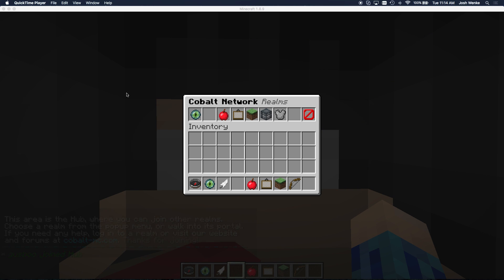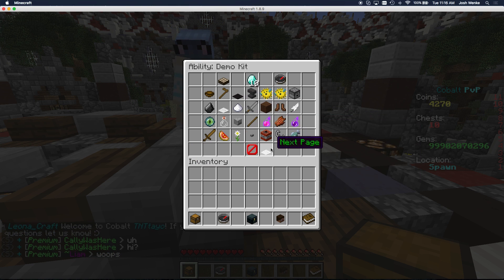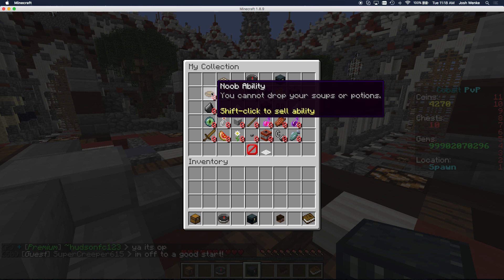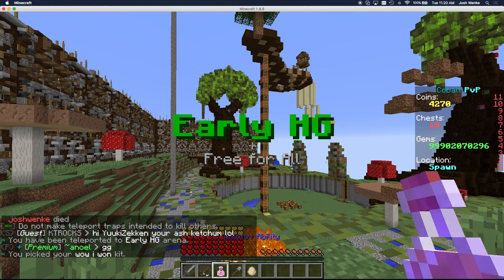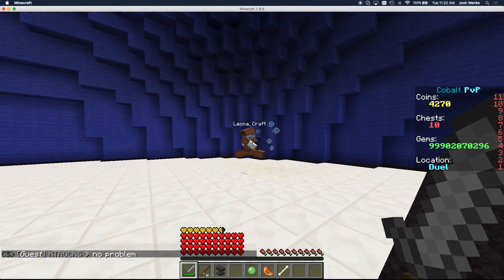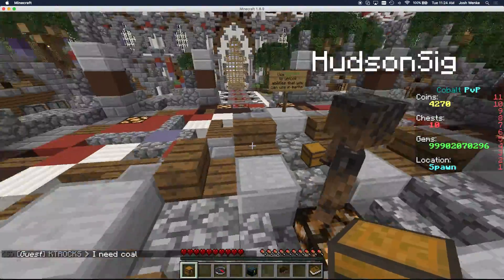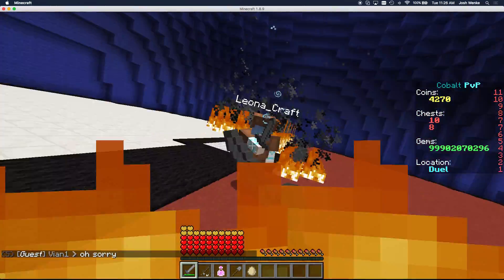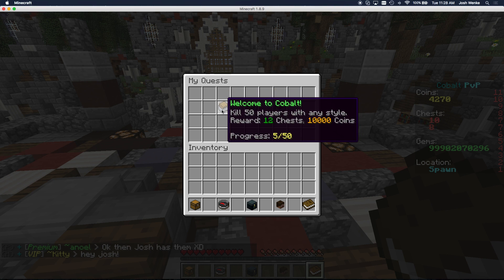Cobalt PvP – Introduction and Tutorial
2022 Update: We are called isoVerse! We have many of the same great features with a new name, new realms, and more. Join with IP: isoVerse.net

Come check out Cobalt's new PvP server, featuring over 200 abilities and many different ways to play PvP.